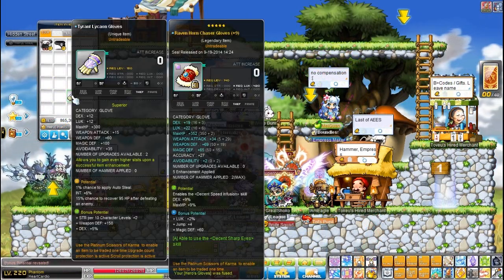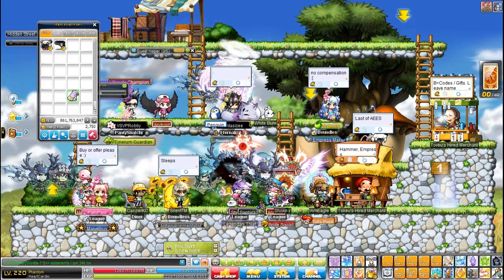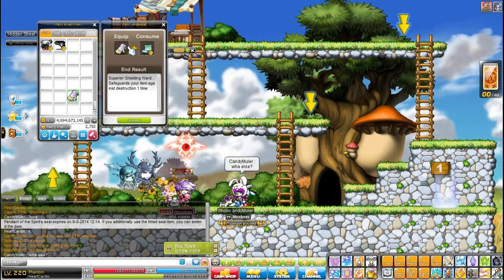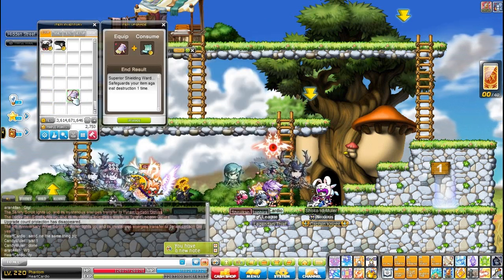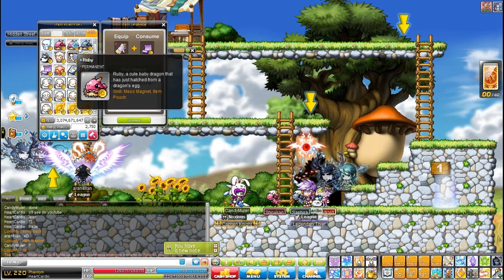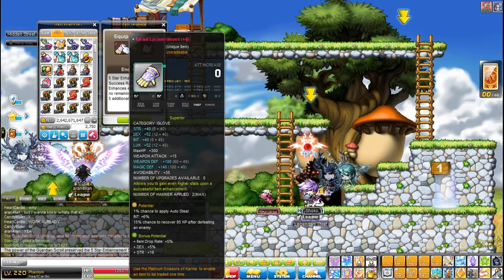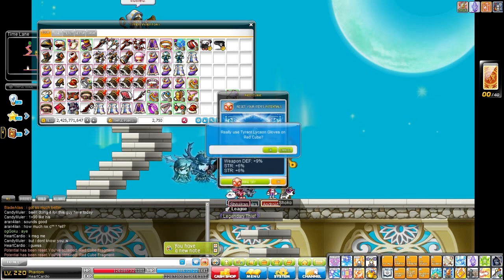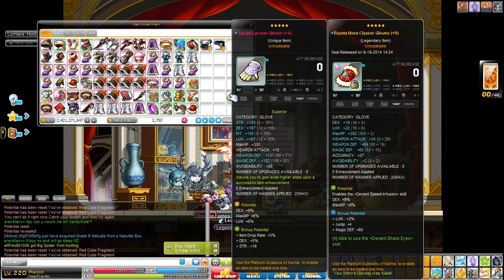Tyrant Gloves- Episode 3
Welcome to the 3rd episode of me working on my tyrant gloves.
I will post there about my streams, updates and so on :P